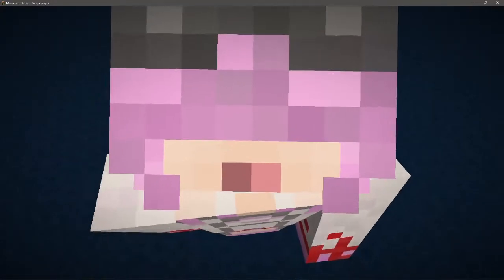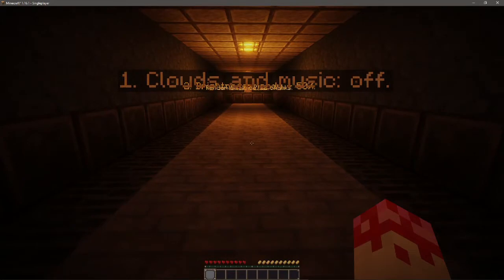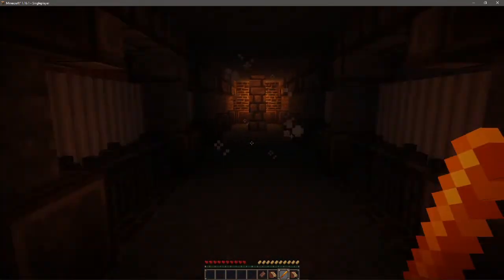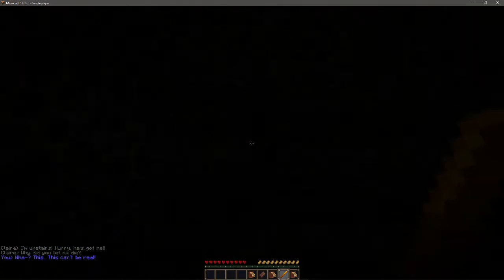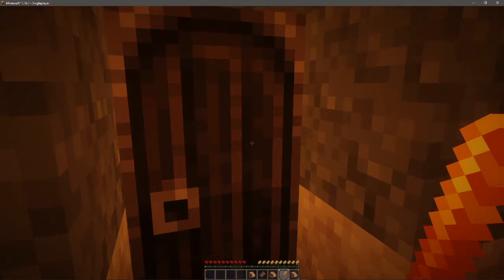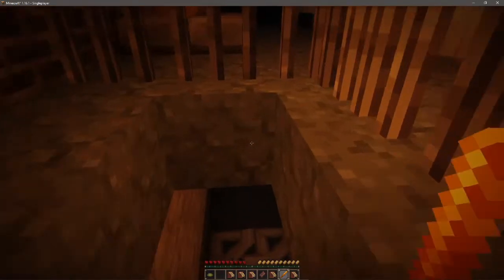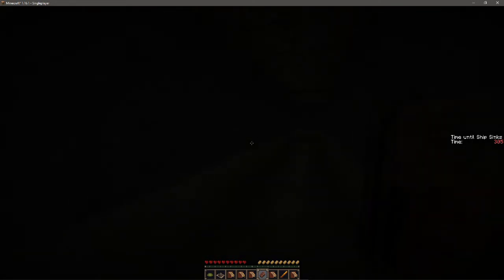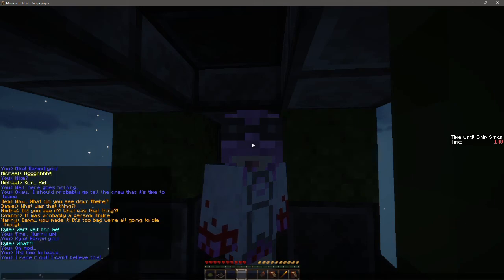Playing more Minecraft (not so) scary Horror Maps